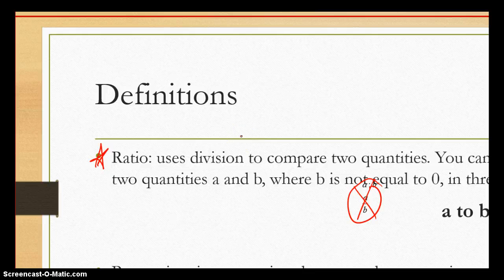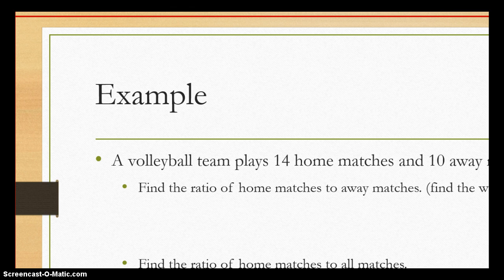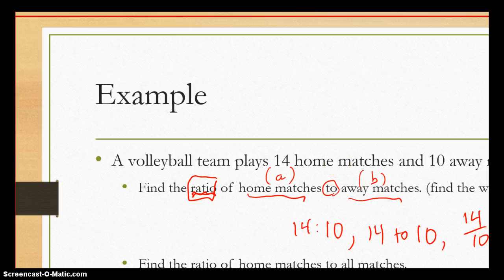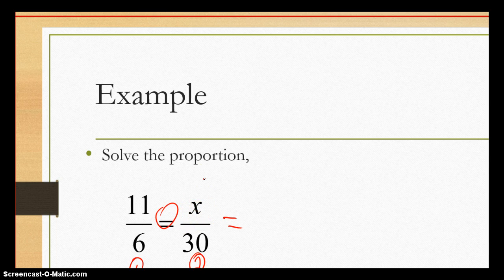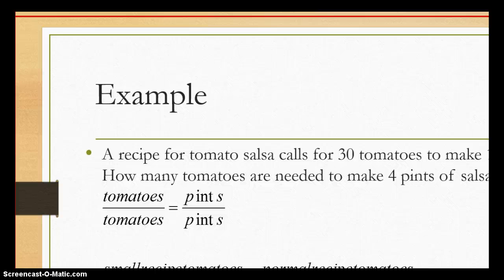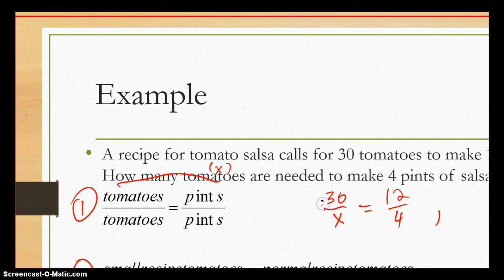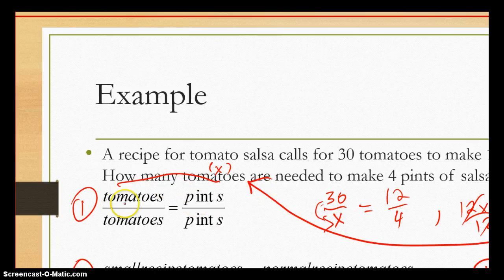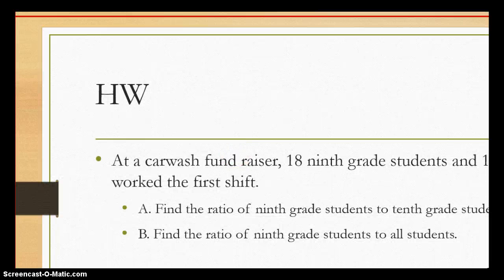Chapter 3.5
Write Ratios and Proportions